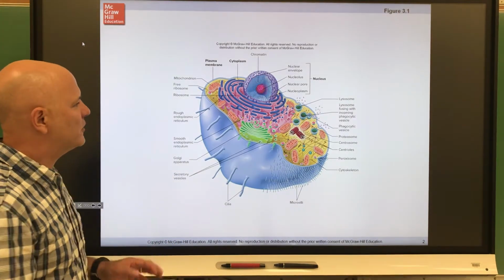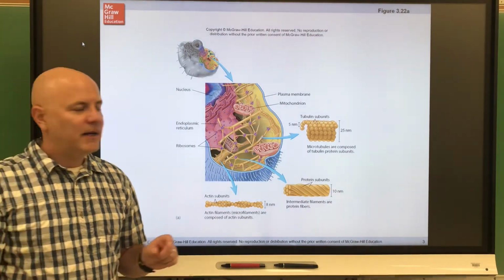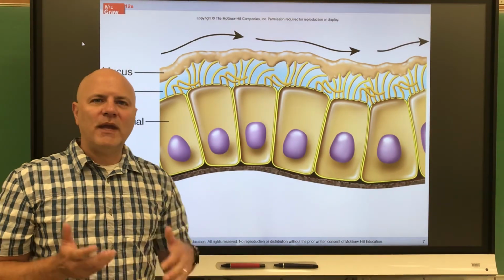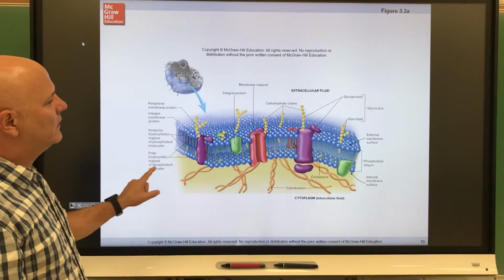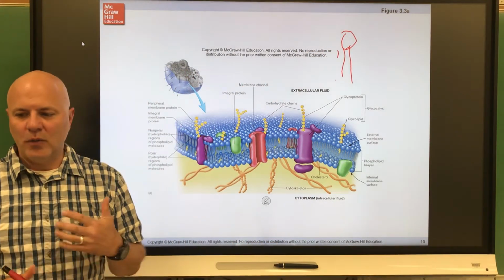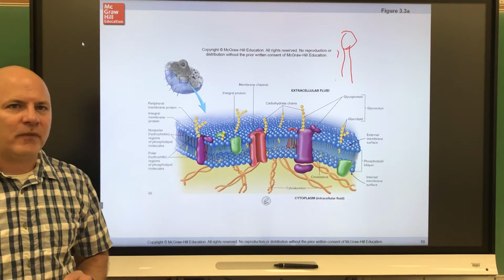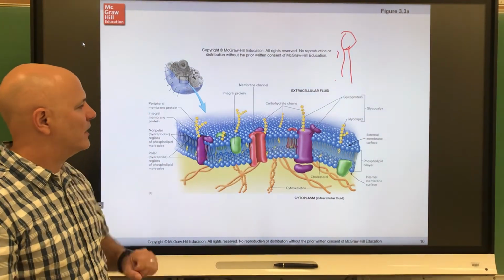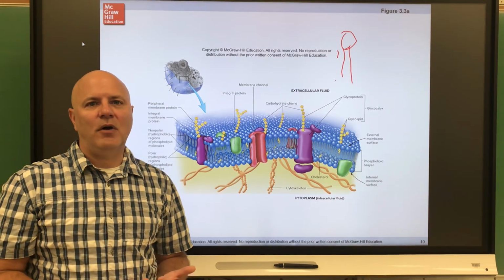105 Ch 3 part 1